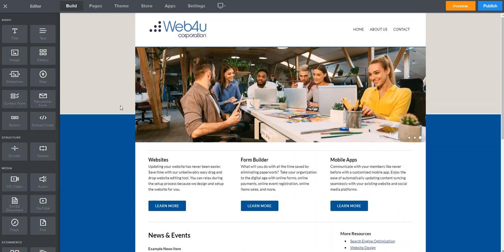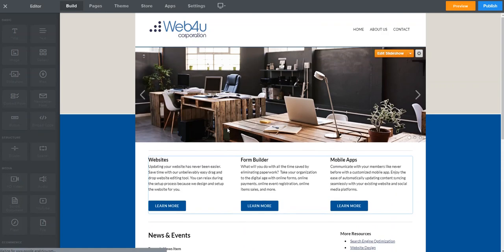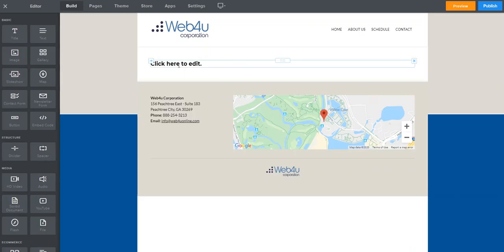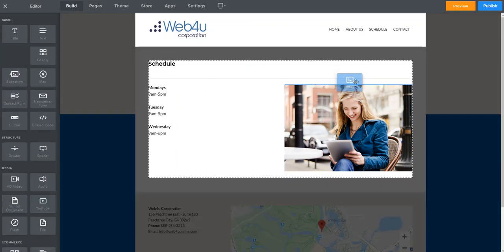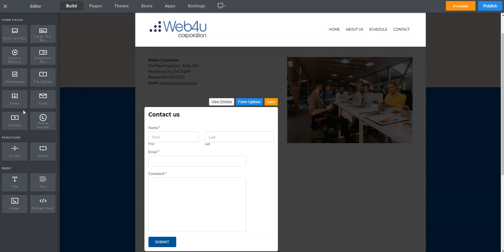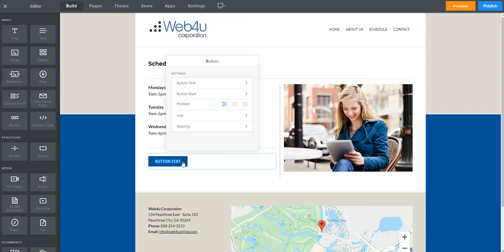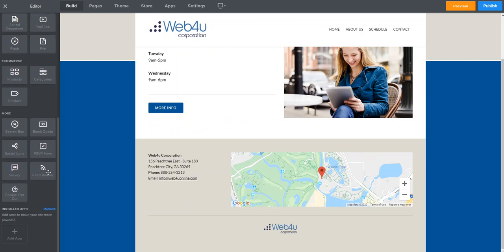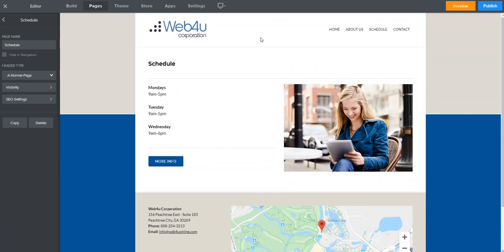Web4u - Website Editor Tour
Web4u Corporation website editor.